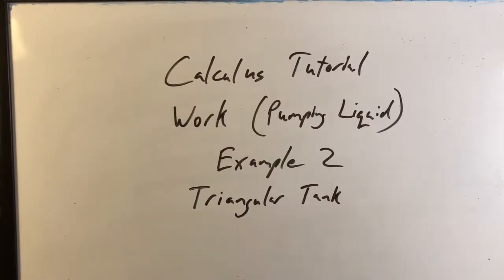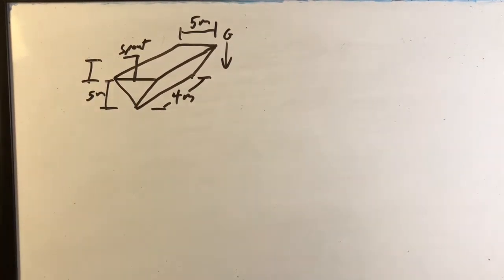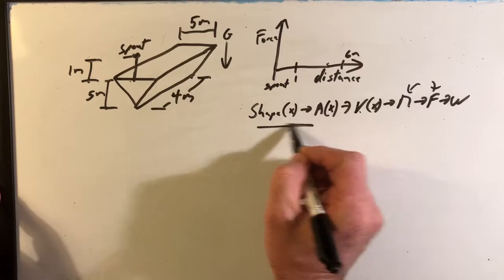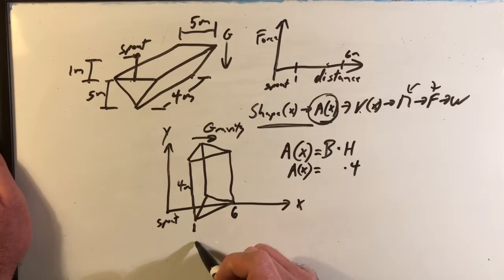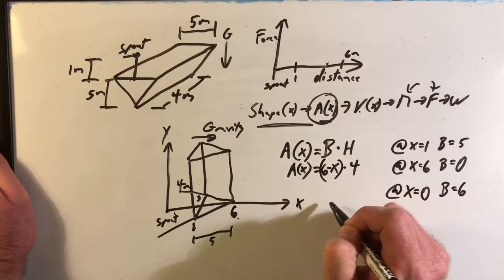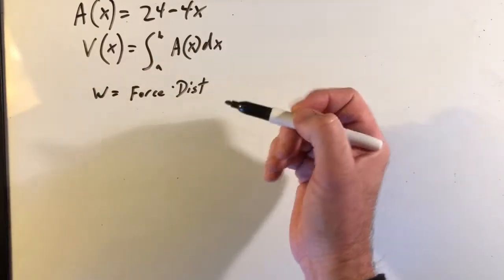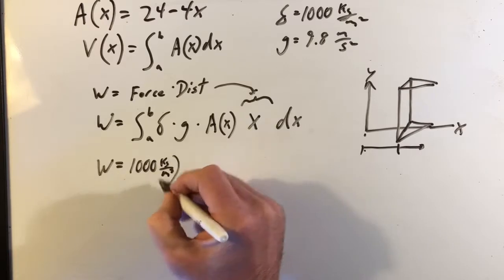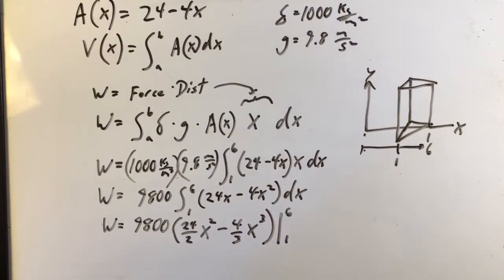Calculus Tutorial: Work Example Pumping from Triangular Tank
This is an example shows the steps to calculate work when pumping a liquid from a triangular tank.  The tank shape provides an example where the volume is not rotated around an axis.  This video is intended to help engineering students pass their second semester of college Calculus.